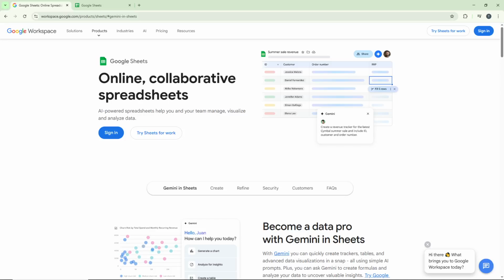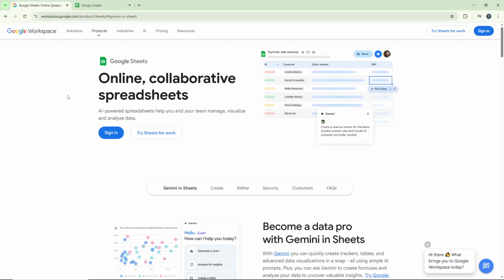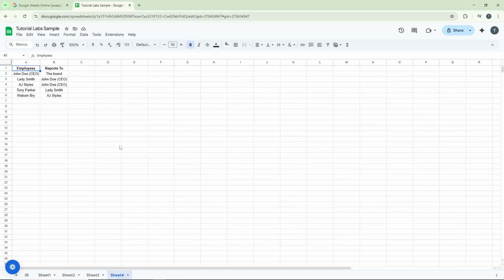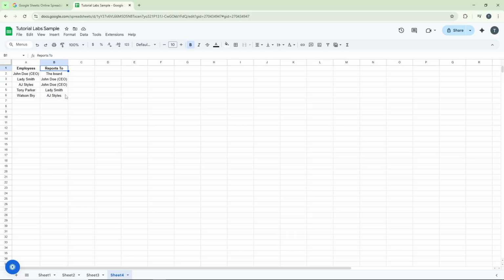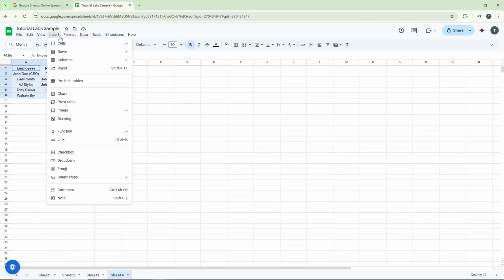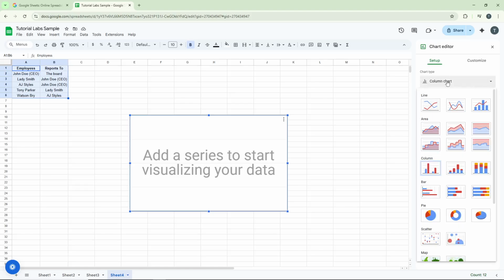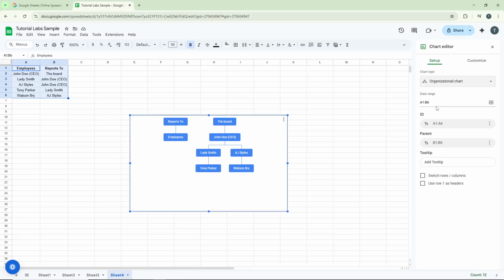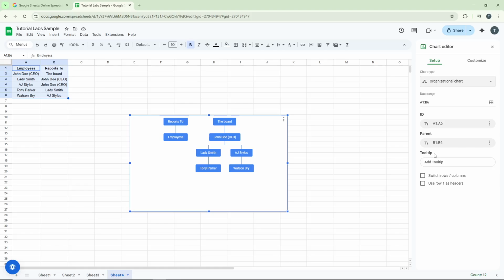How To Create An Org Chart In Google Sheets (Tutorial 2026)